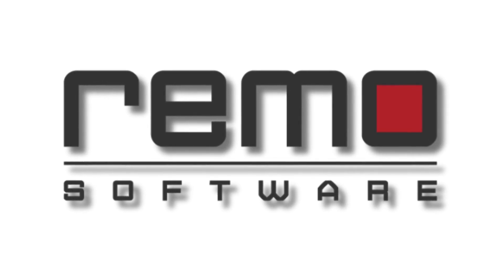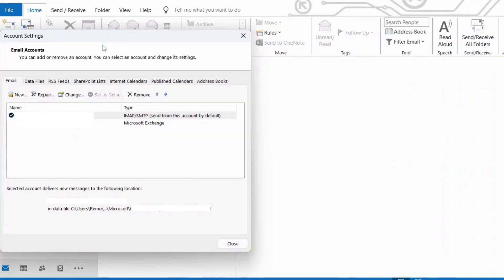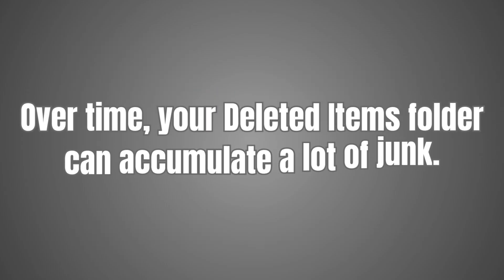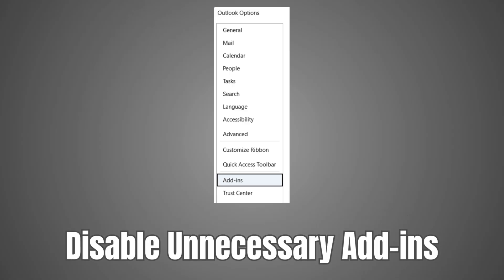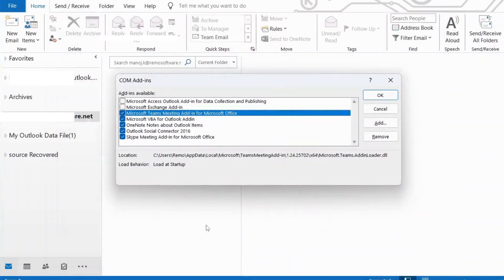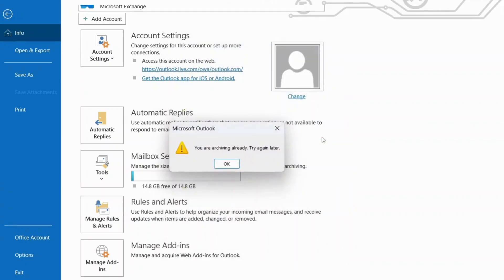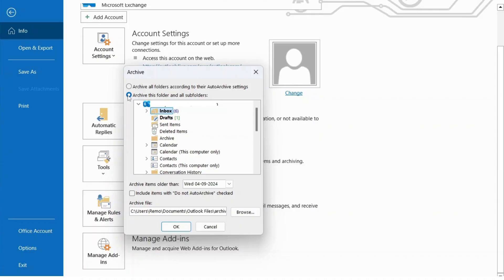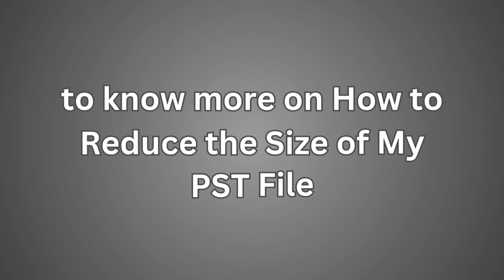How to Compact Outlook PST File?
Outlook PST File Too Large? Compact It Now!

Is your Outlook PST file reaching its maximum size limit? Are you facing issues like slow performance, email sending/receiving failures, or crashes?

Remo Outlook PST Repair Software safely repairs and compacts oversized PST files to free up space. Recover emails, remove corruption, and boost Outlook performance — trusted by millions worldwide. Shrink your PST and get Outlook working smoothly again